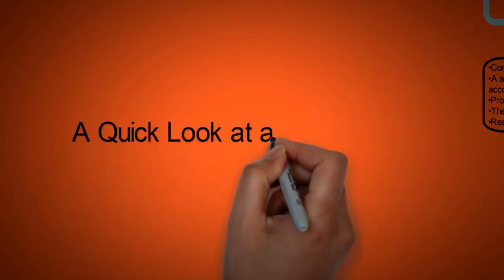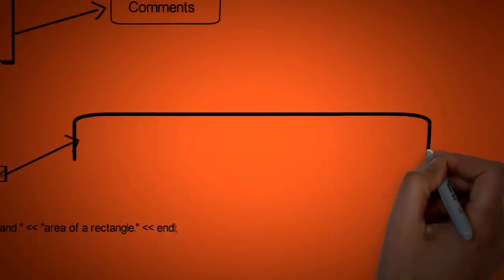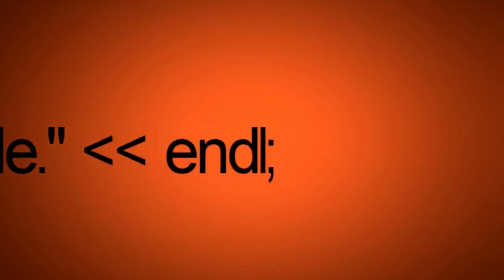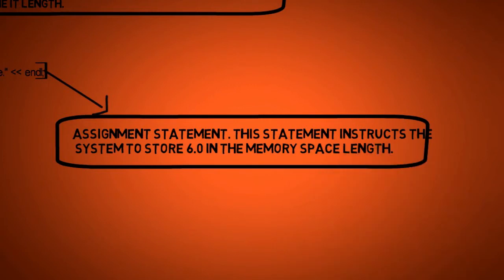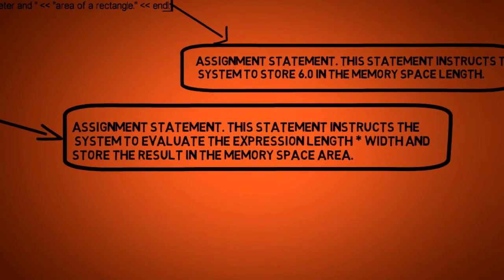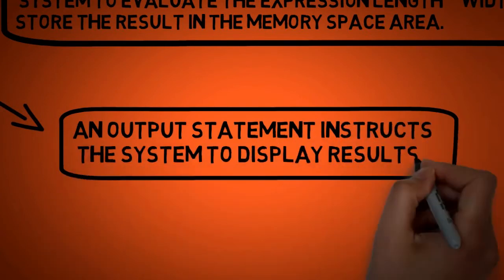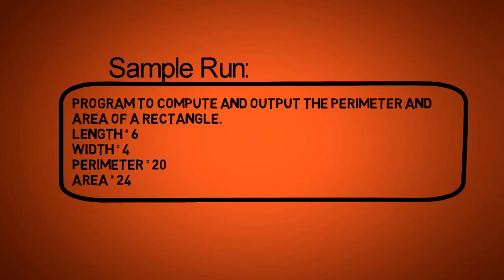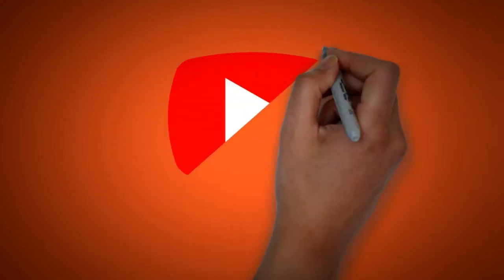HOW TO LEARN PROGRAMMING WITH C++ #1: BEGINNERS INTRODUCTION TO BASIC ELEMENTS OF A C++ PROGRAM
This video aims to inform the views on the content of chapter 2 which will be covered by the upcoming tutorial videos.